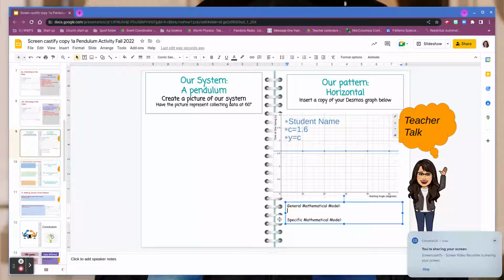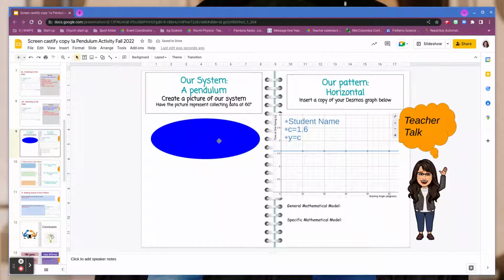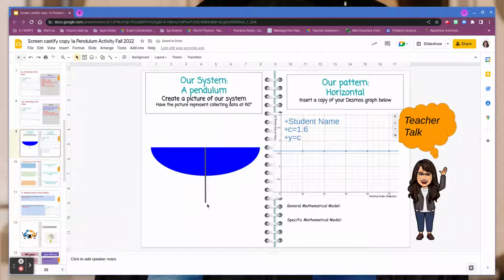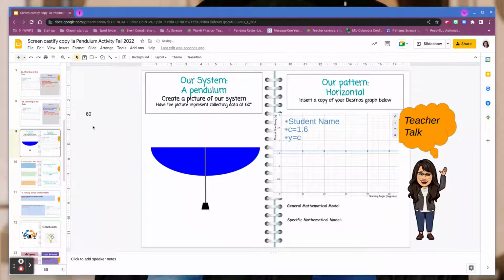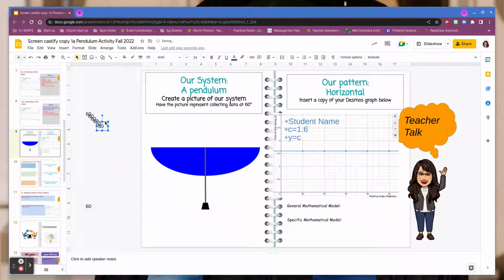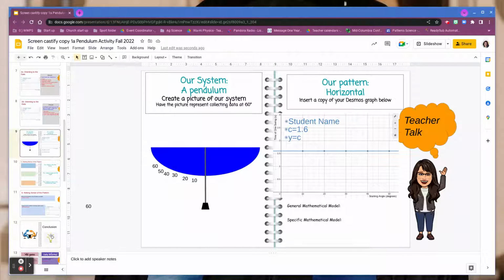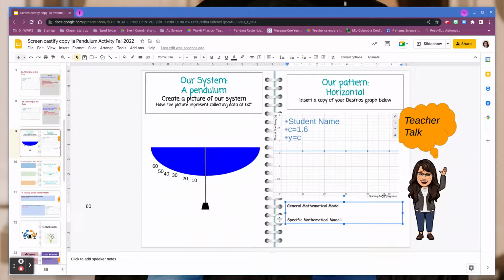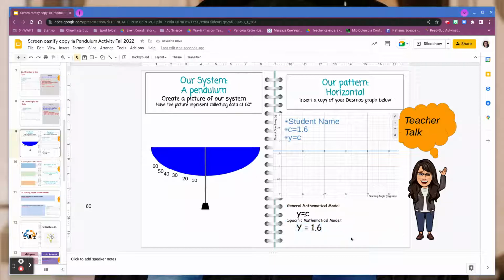Pendulum: System Picture